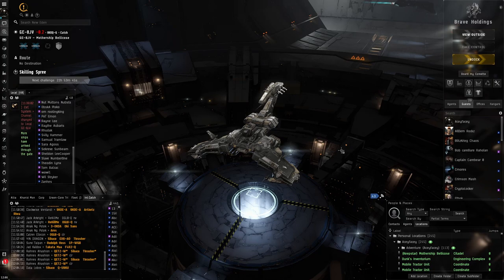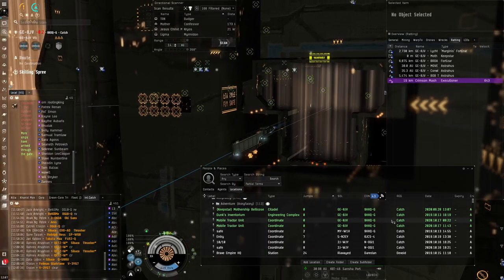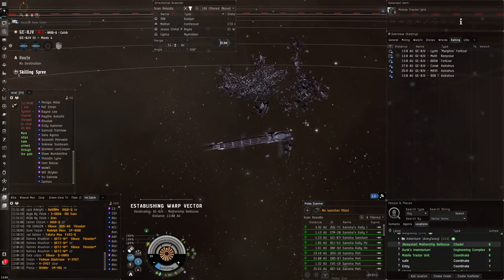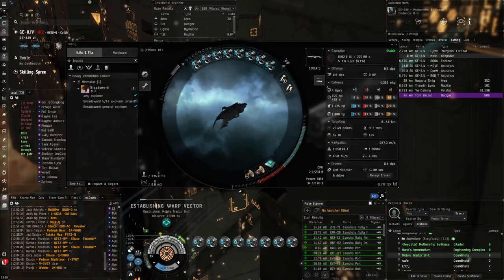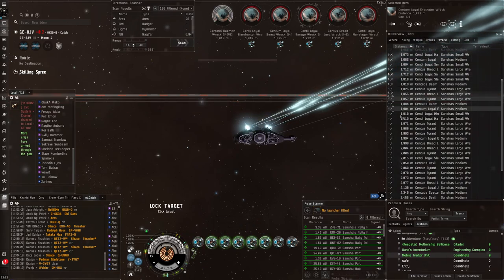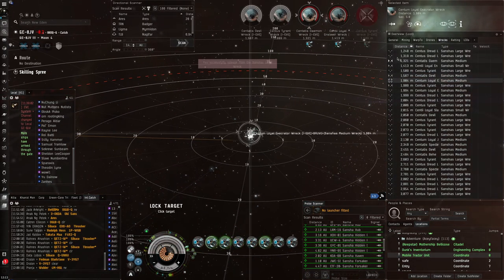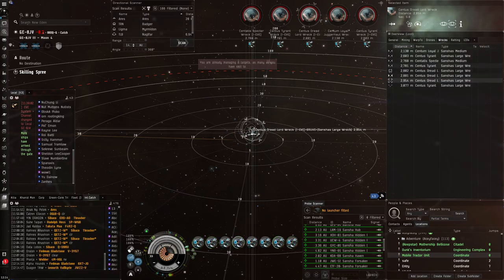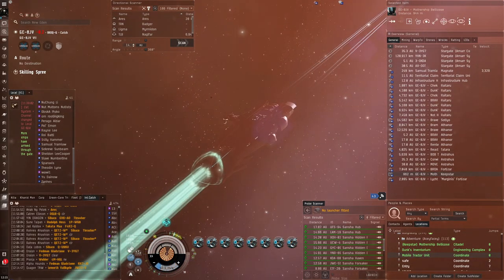EVE Online - Salvaging & Looting for ISK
I show how salvaging and looting after your PVE sites can be profitable!

Fits used:
[Tayra, Simulated Tayra Fitting]

[Coercer, Easy coercer salvager]
Co-Processor II

Medium Compact Pb-Acid Cap Battery

Salvager I
Salvager I
Salvager I
Salvager I
Salvager I
Salvager I
Salvager I
Salvager I